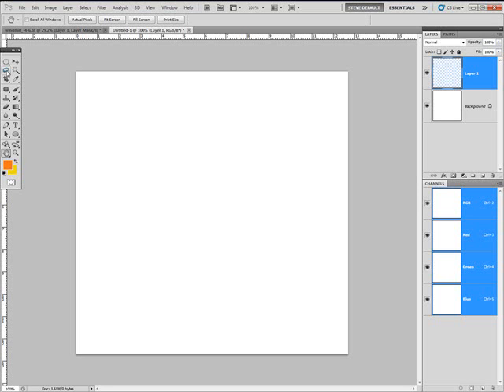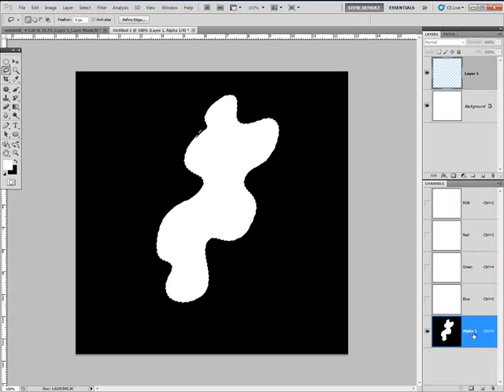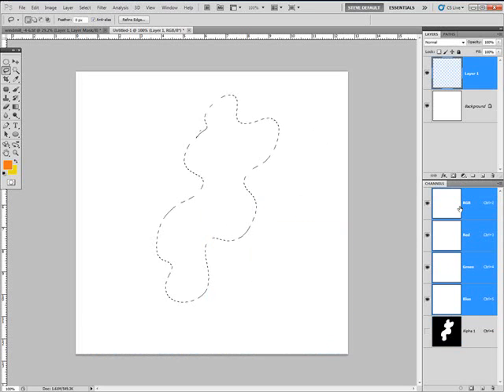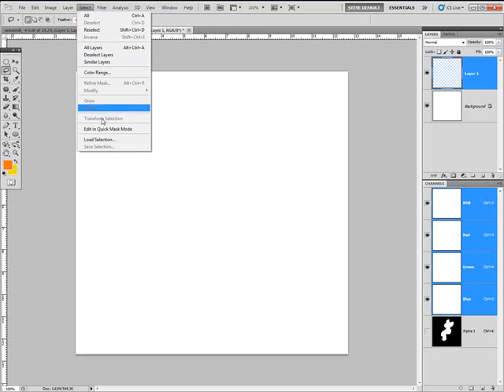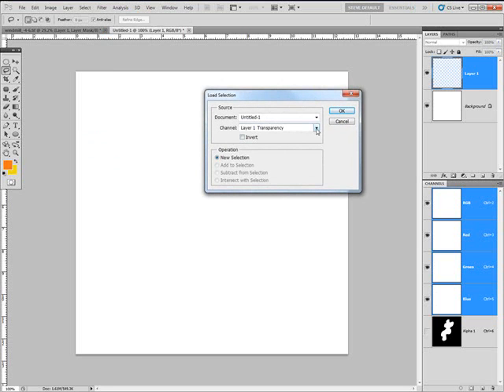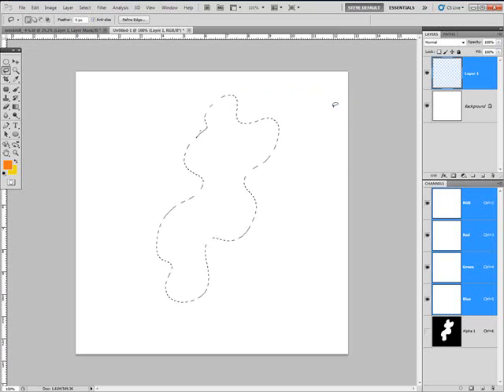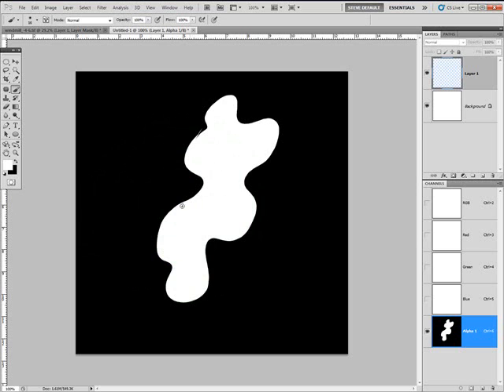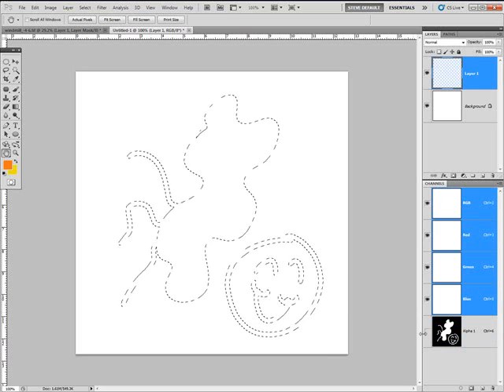Making the Connection Between Channels & Selections